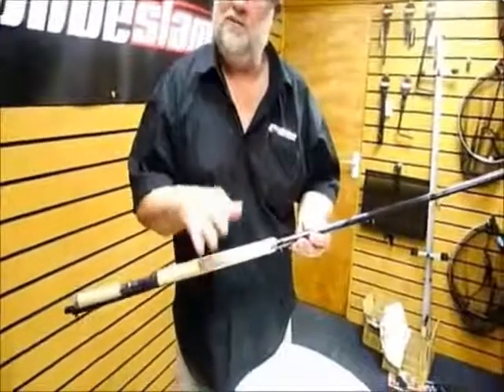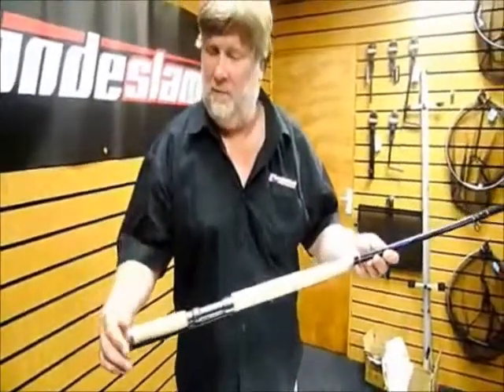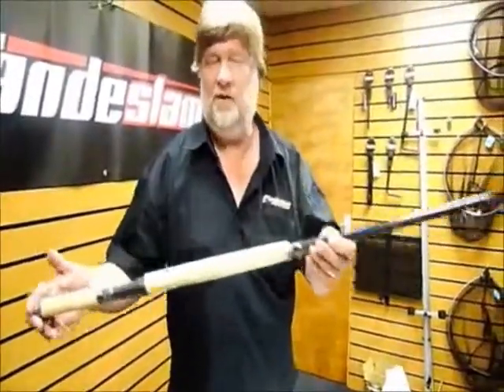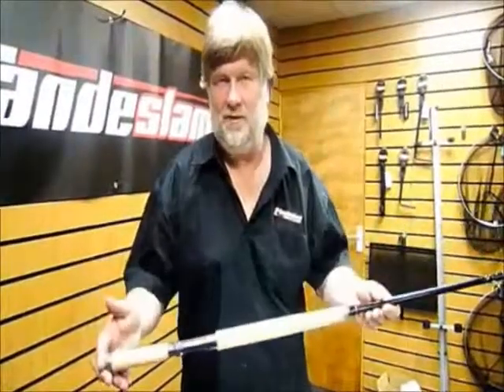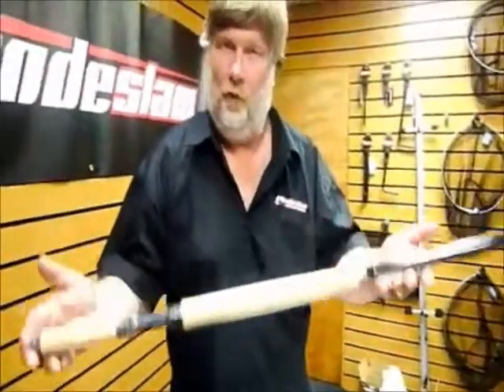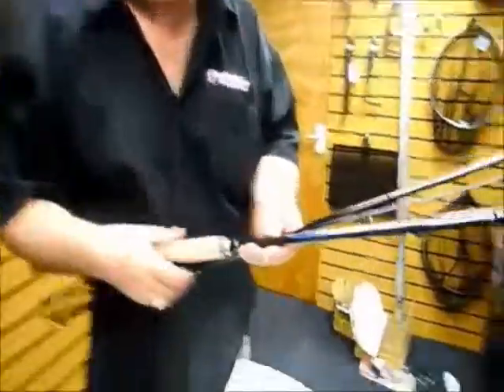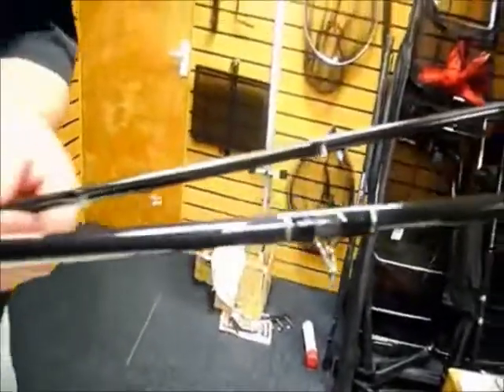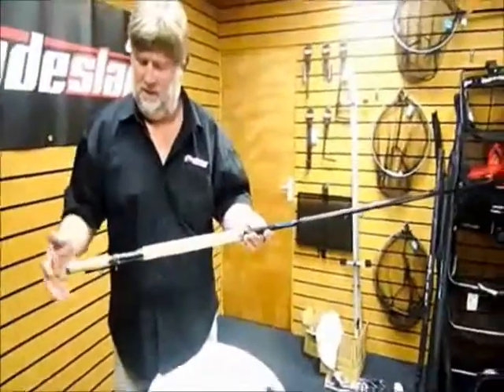Grandeslam Supreme Salmon Fly Rod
Ref: GSW028
Full Carbon Construction
3 Pce 14ft
Winch Reel Seat
Full Cork Handle
Fantastic Value
14ft AFTM # 10/12